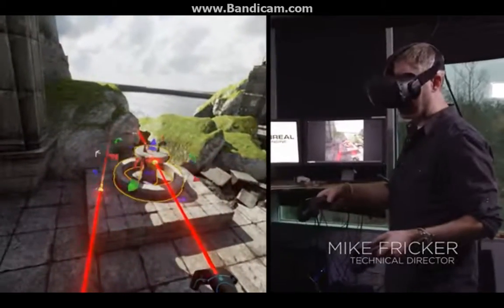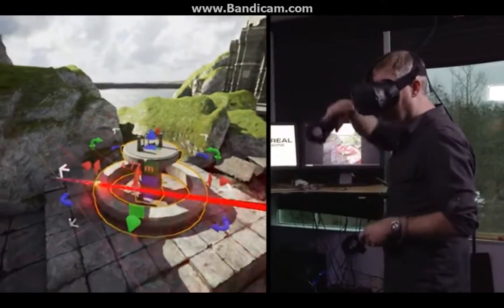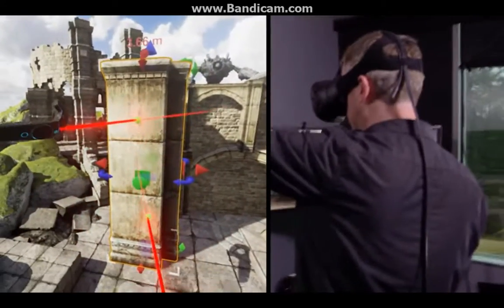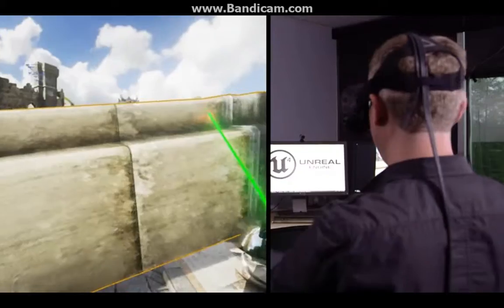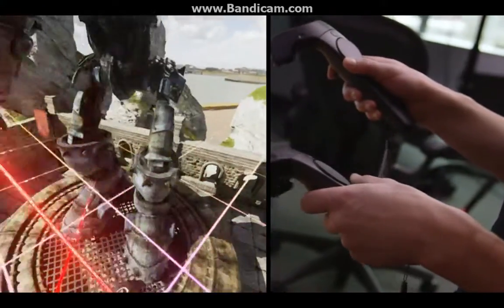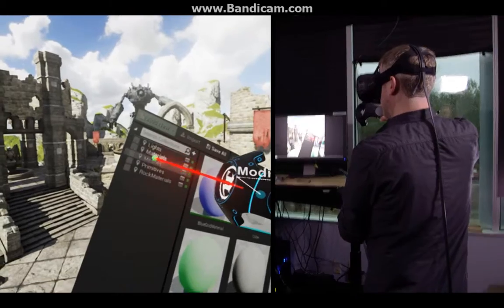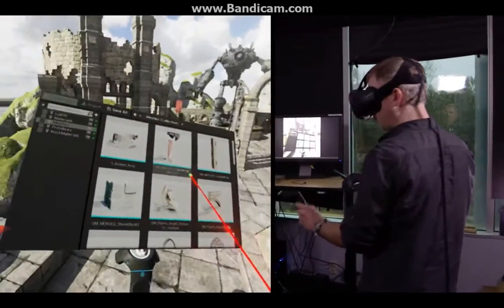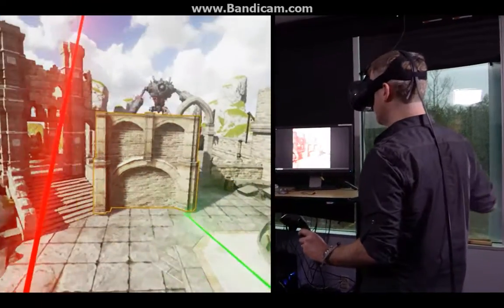Building VR in VR with Unreal Engine 4 Early Preview